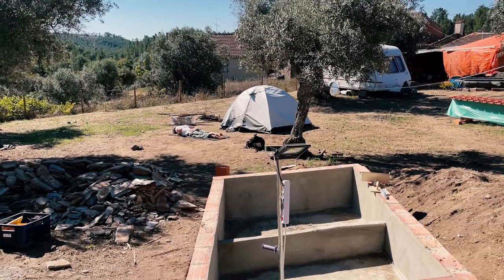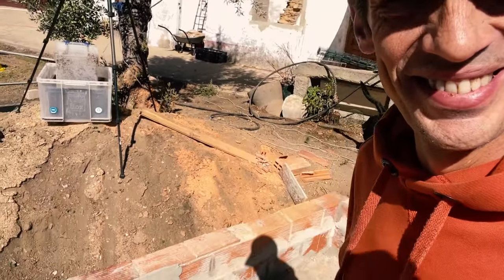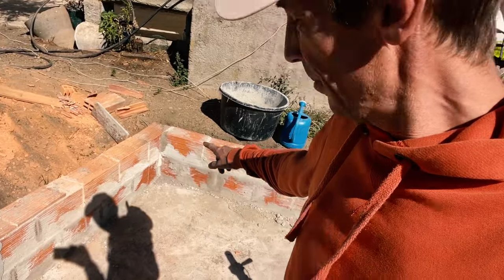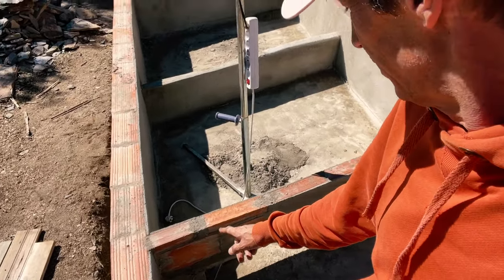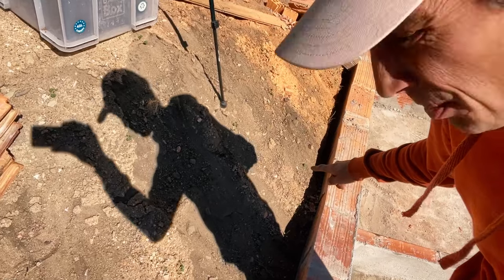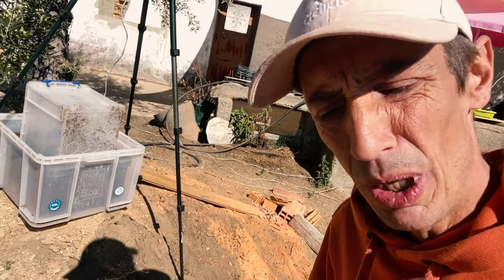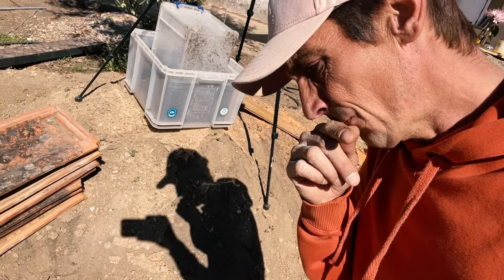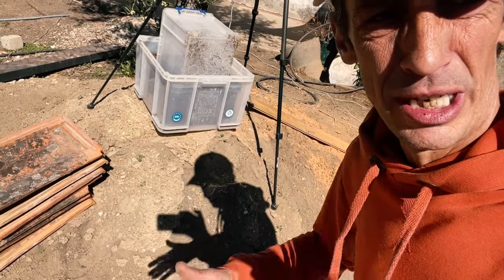RENDERING THE WATER TANK | Portuguese Permaculture Projects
We are in the middle of renovating our house in an abandoned Portuguese village. Will one day be enough to finish the render work on the Grey Water Wetland tank? Have a look and find out what we can get done.